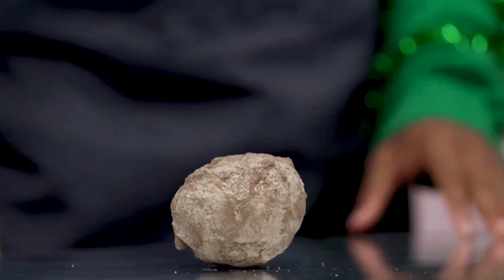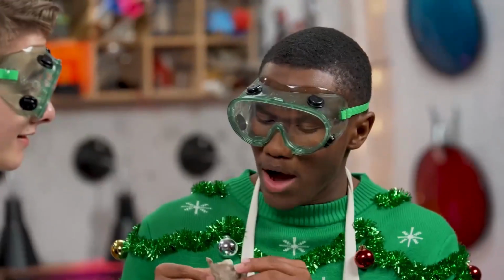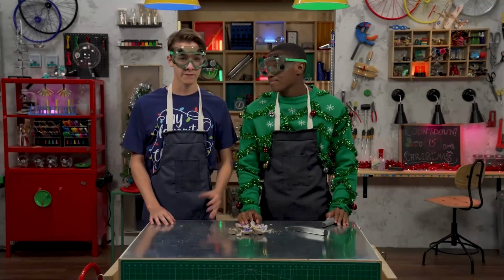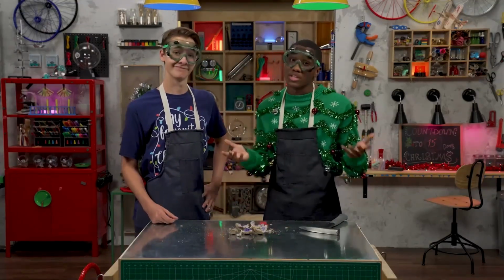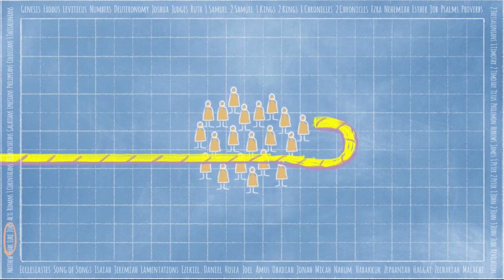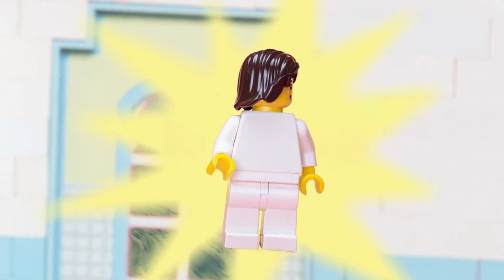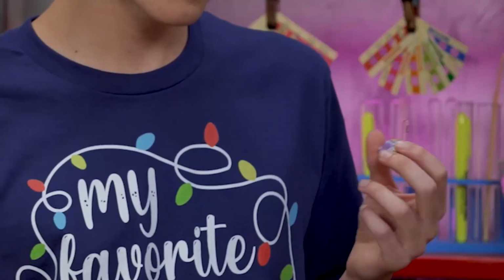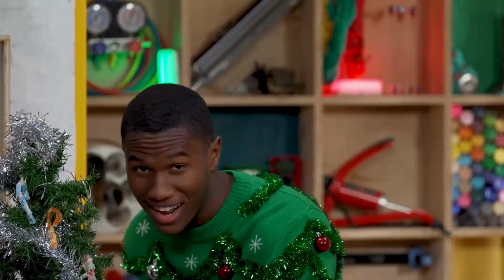December 10 | K-5 | Deck The Halls | Bay Shore Kids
Join Bay Shore Community Church for our live worship experience. Plug into community, connect to other people and hear a powerful word from God.

To support this ministry and help us continue to reach people all around the world

Bay Shore is a multi-campus non-denominational church located in Millsboro Delaware with campuses located in Rehoboth Beach and Fenwick Island. We like to say it this way, we are one church in multiple locations.
Our mission is to be a church that connects to God, connects to people, and serve our community.
We have created a culture in where anyone can belong before they believe and desire to create a home of faith for anyone who does not have one.
Our Millsboro & Fenwick Campuses each gather at 10AM each Sunday and our services last about an hour.

We also have environments for babies (6 weeks - Pre-K) and kids (Kindergarten - 5th grade) every Sunday where they can learn about Jesus on their level.
You can expect live music, practical messages, and a casual atmosphere - so come dressed however you feel most comfortable!